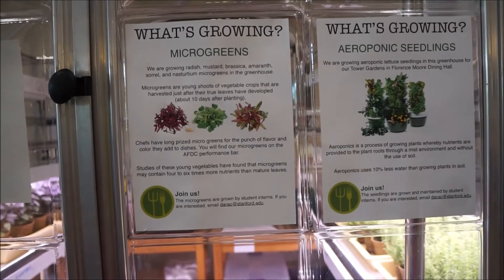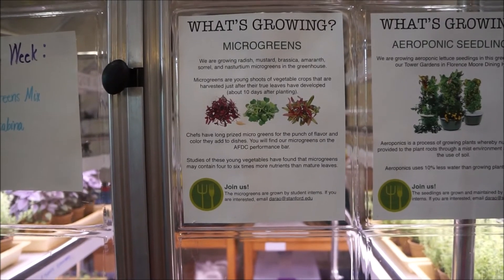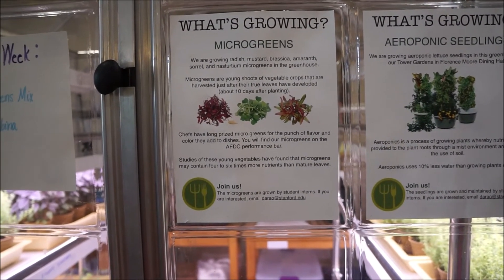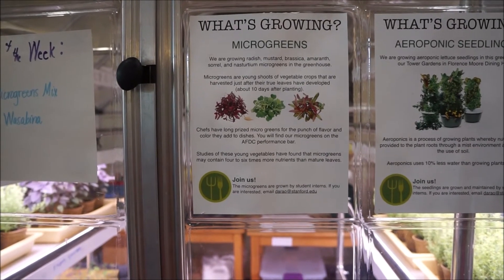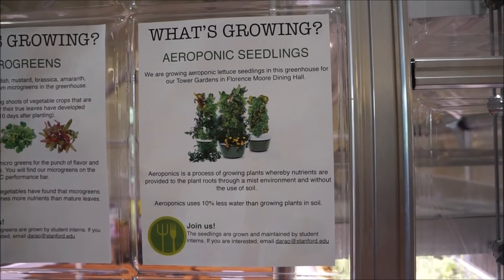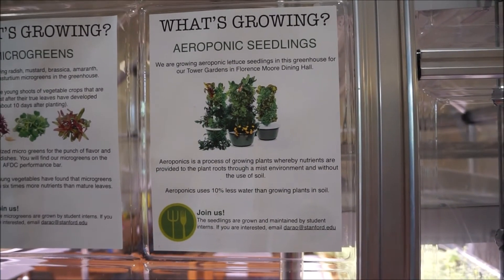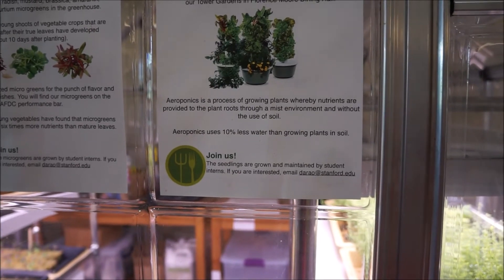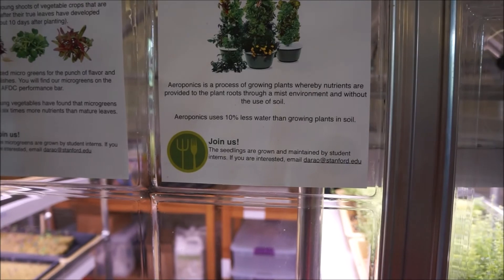Stanford Microgreens - sustainable food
I saw this in the family dining hall.  I thought it would be good for sharing for the World Robot Olympiad.